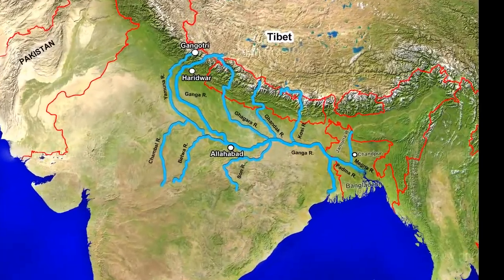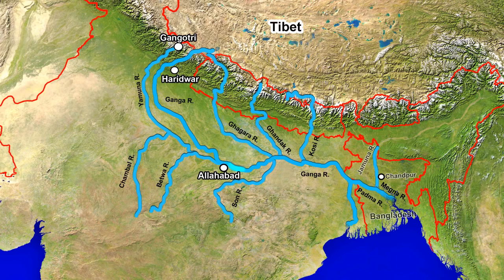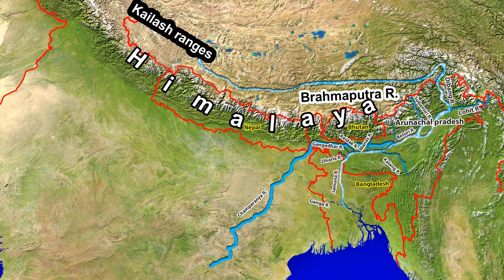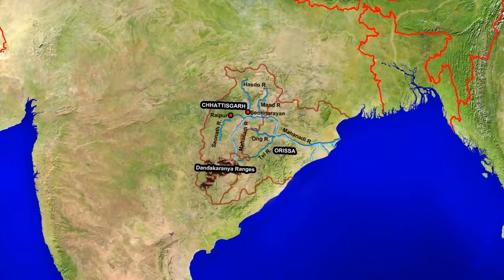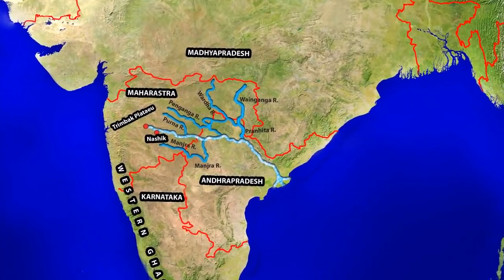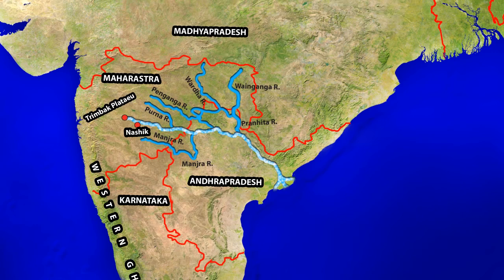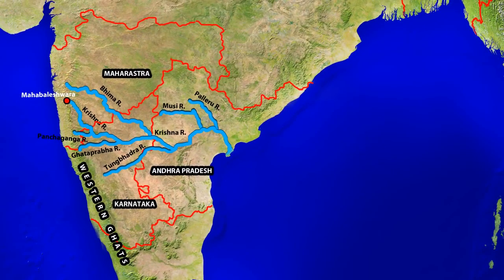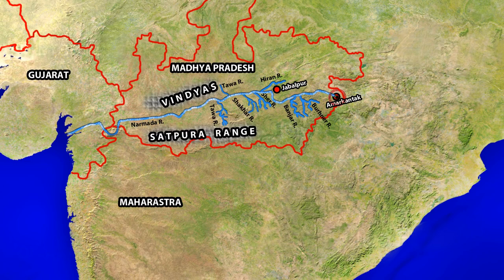23 May 2017